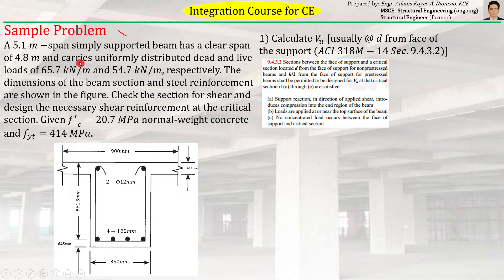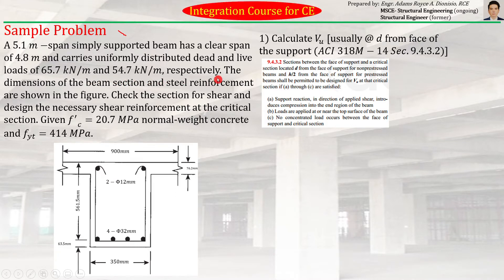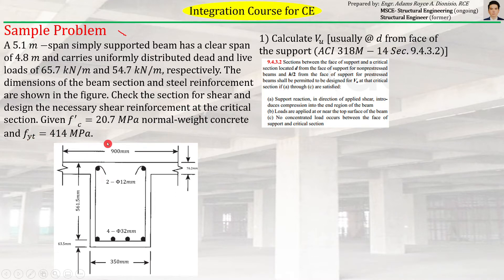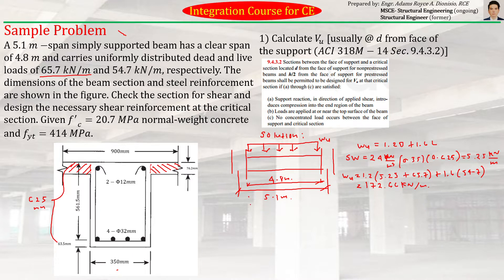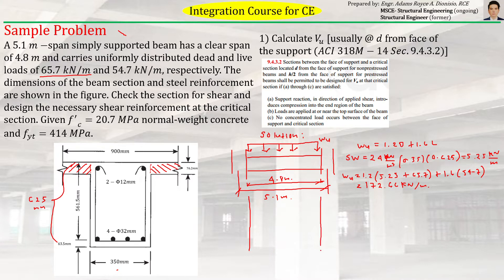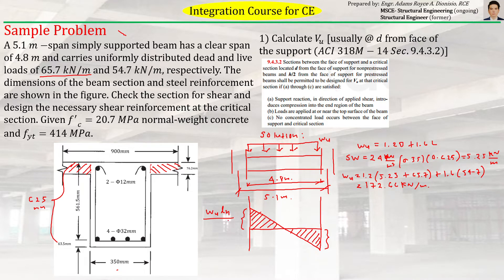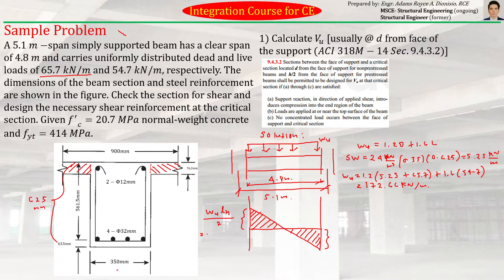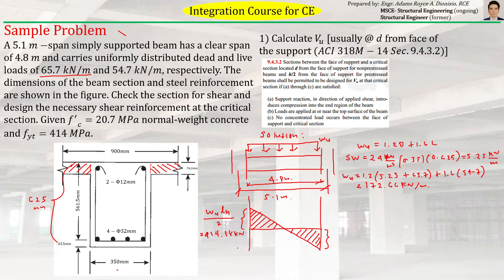23 Reinforced Concrete Design | Solved Sample Problem | Shear Design of Reinforced Concrete Beam